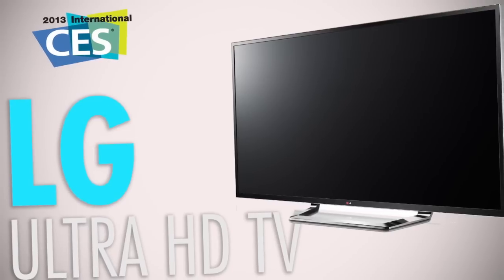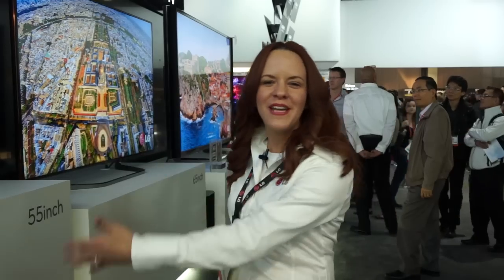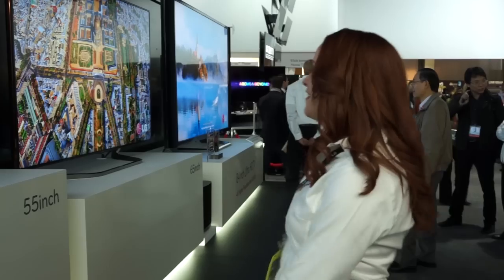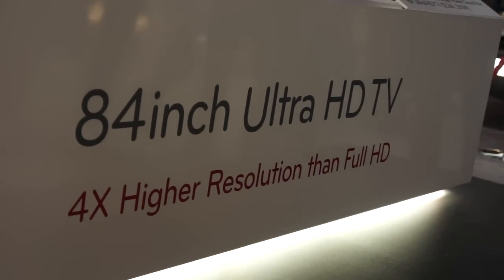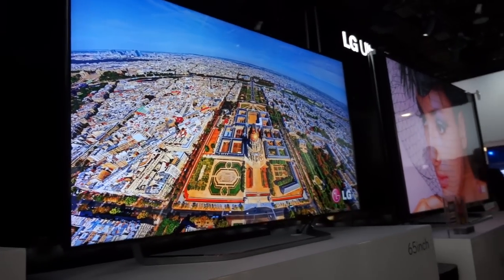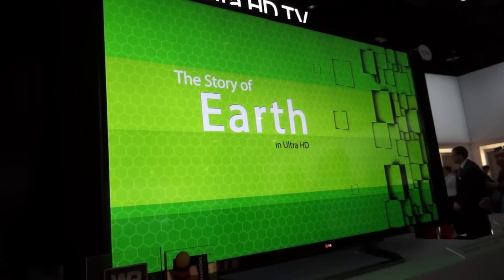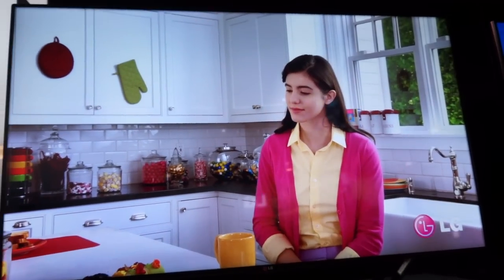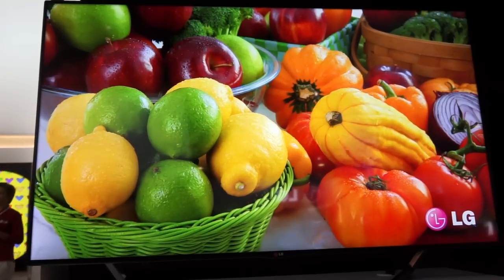LG 4k TVs: Ultra HDTV Is Coming To Your Living Room Live At CES 2013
At CES 2013 the most incredible of gadgets make their first appearances, AskMen talks to Nitza Martinez, LG Spokesperson about their 4k television offerings that boast an impressive 4 times the resolution of your standard 1080p television.